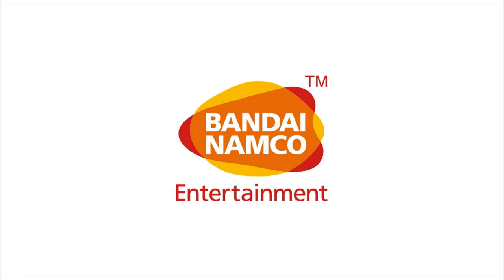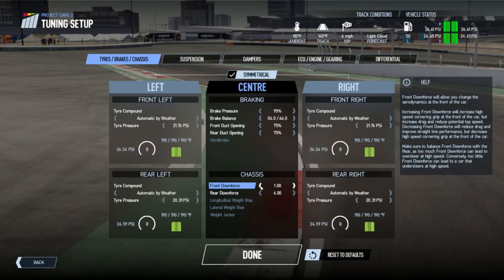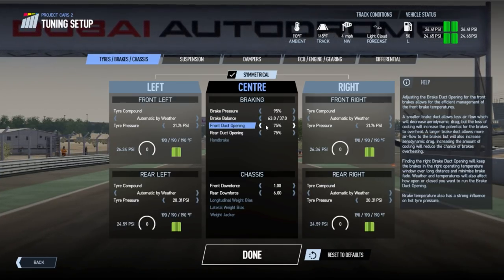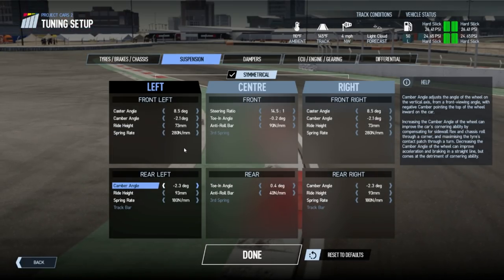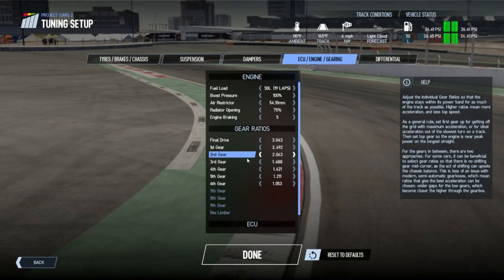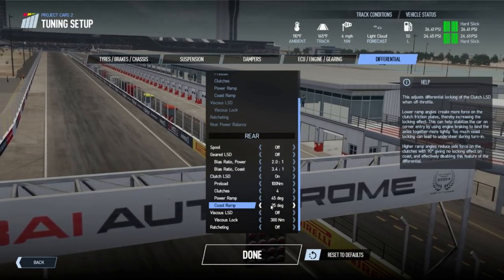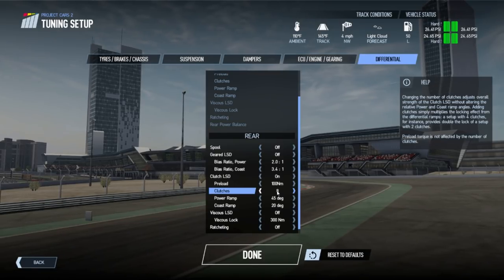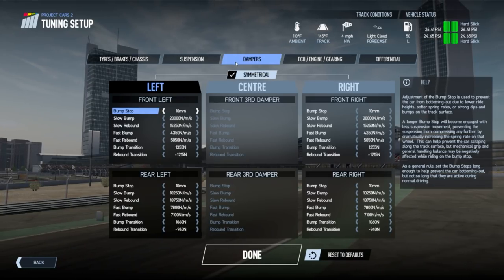Top 5 Ways to make your car stable under braking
➤PC SPECS:

4.6GHz Hex-Core Intel Core i7 8700
2TB Hard Drive 8GB of 2666MHz DDR4 RAM